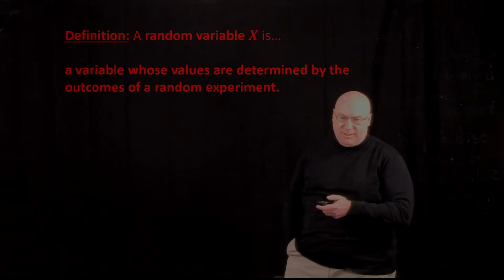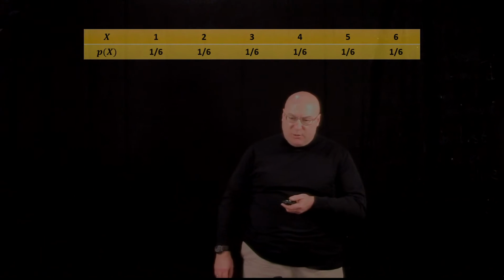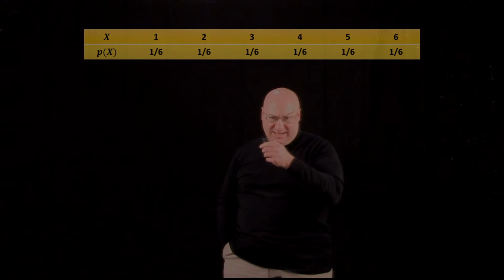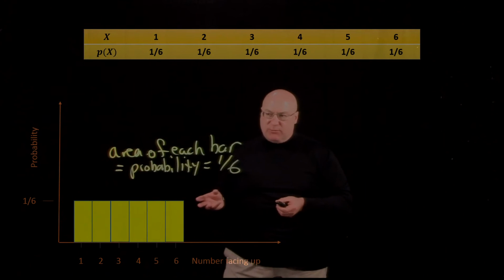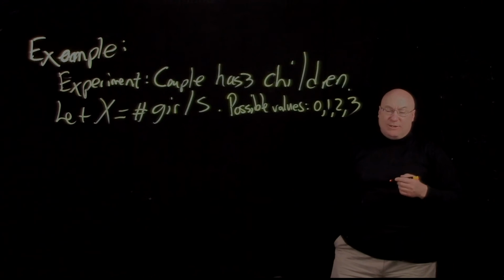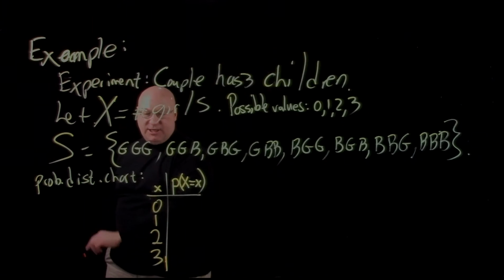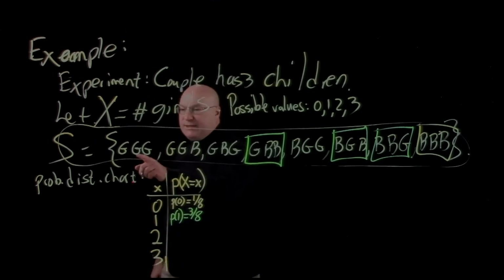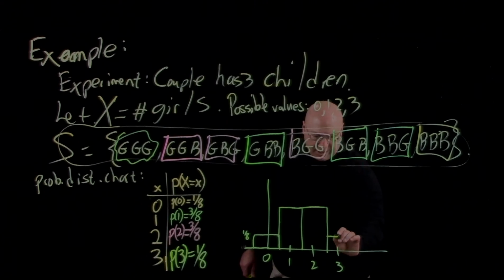Video Lecture 18 Random Variables